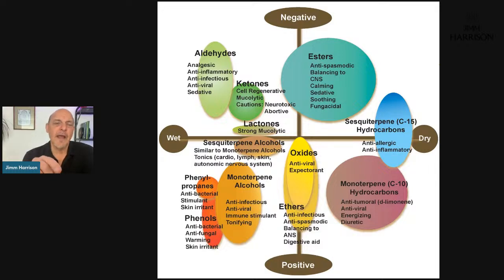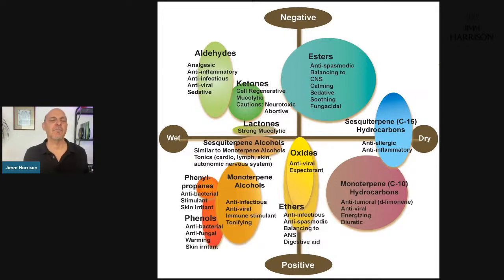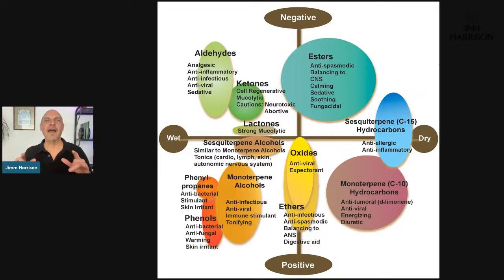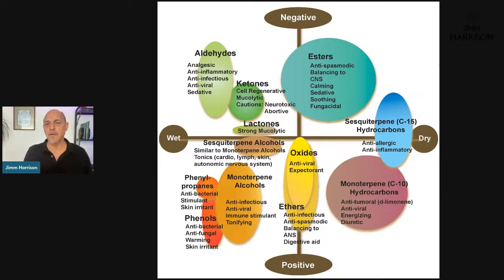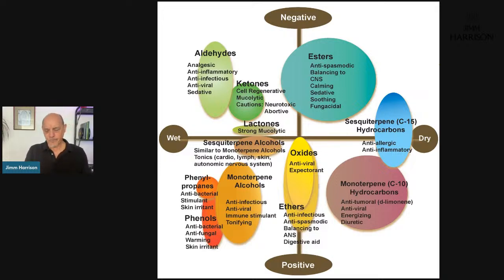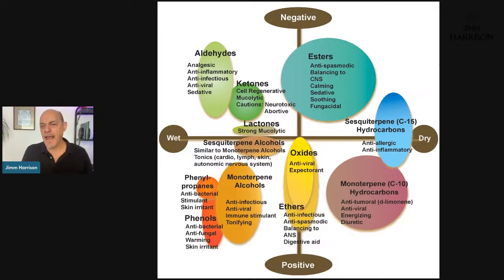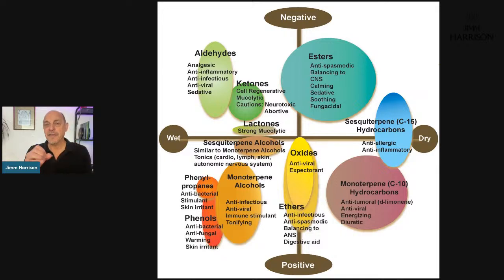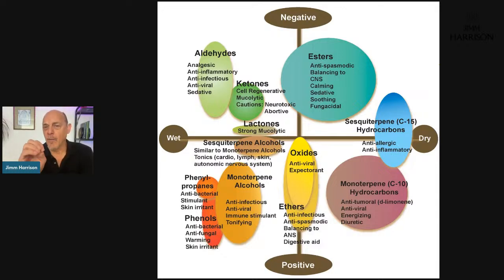The Wellness Therapist’s Way to Make Effective Essential Oil Choices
Essential oil chemistry provides the insight needed for effective therapeutic use. I’ve learned, applied, and now teach essential oil chemistry. Learn how chemistry can help you make precise, informed choices for better results. This approach brings clarity and confidence to every blend and application.